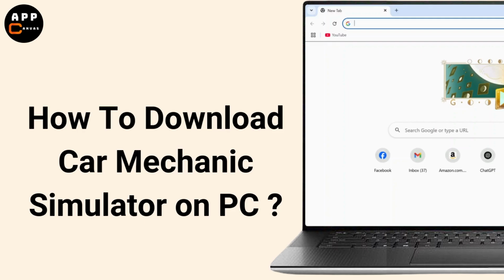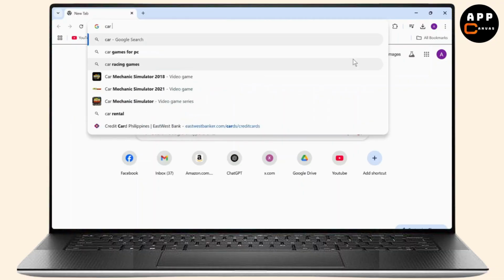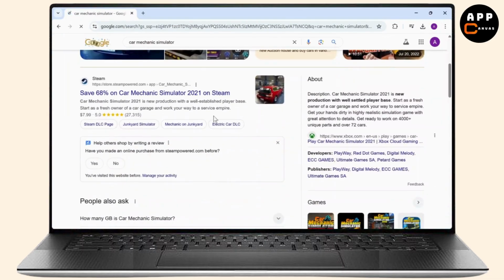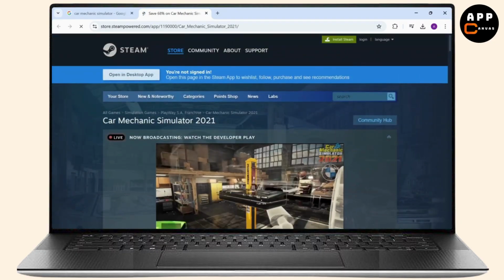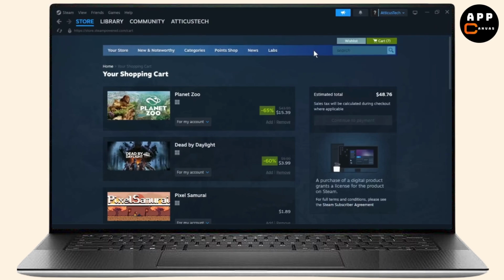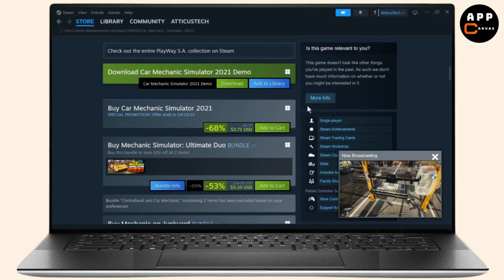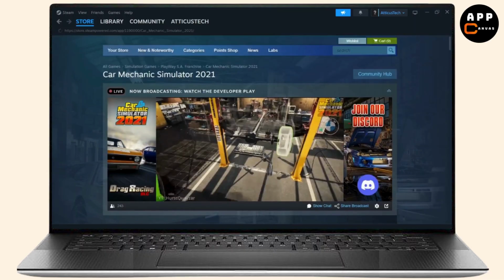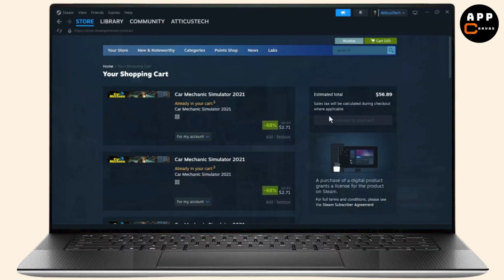How To Download Car Mechanic Simulator on PC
Learn how to download Car Mechanic Simulator on PC with this easy-to-follow tutorial. We'll show you exactly how to download Car Mechanic Simulator and how do I download Car Mechanic Simulator on PC. This guide will cover the steps needed to download Car Mechanic Simulator on PC quickly and safely.

Timestamps:
0:00 Introduction
0:30 Step 1: Finding a Reliable Download Source
1:15 Step 2: Installing the Game